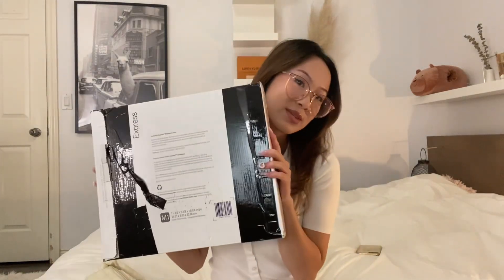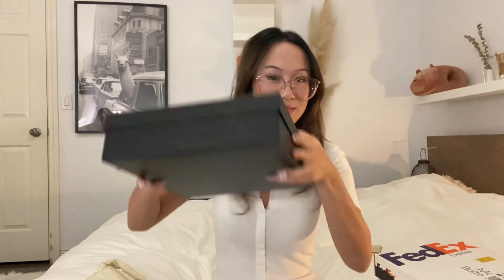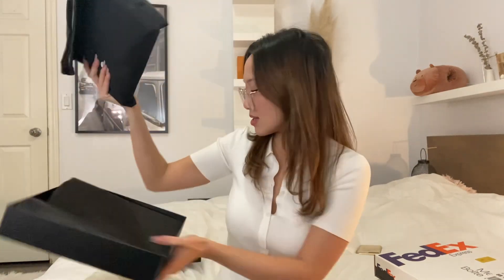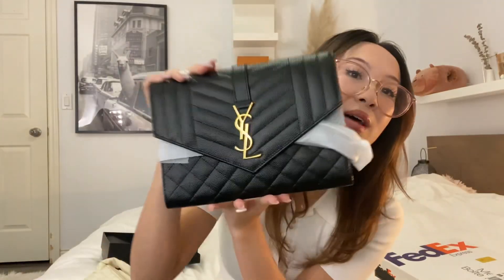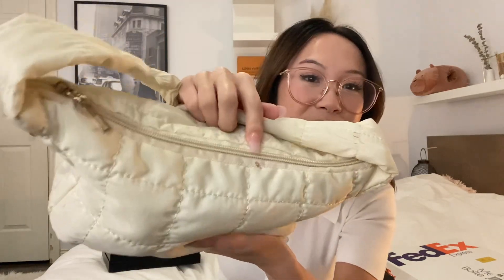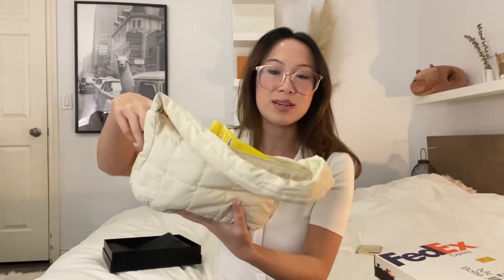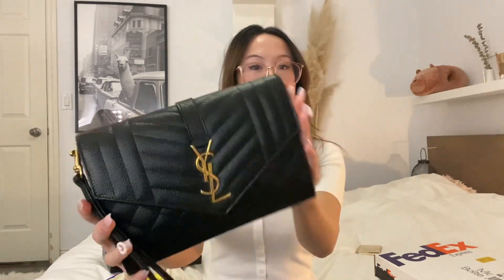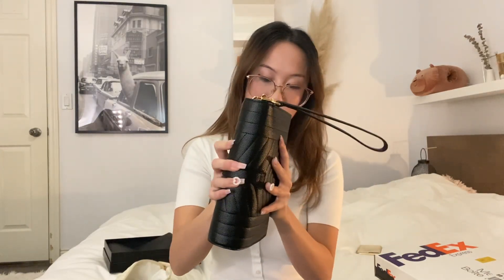YSL Saint Laurent Clutch Unboxing | First luxury bag upgrade🛍️ | How much can I fit inside?!🤔